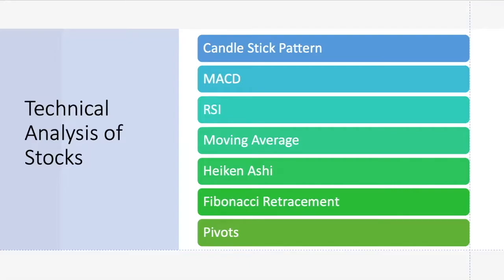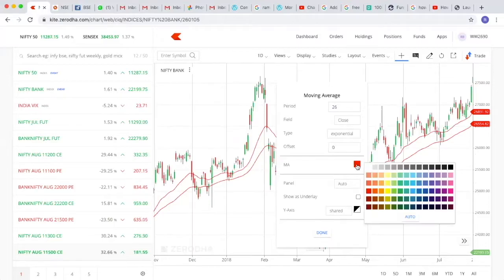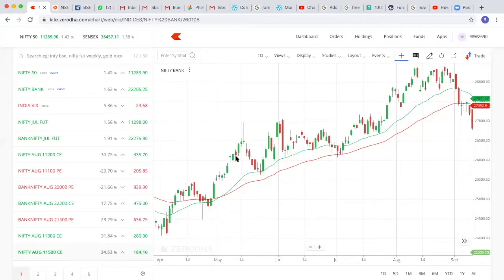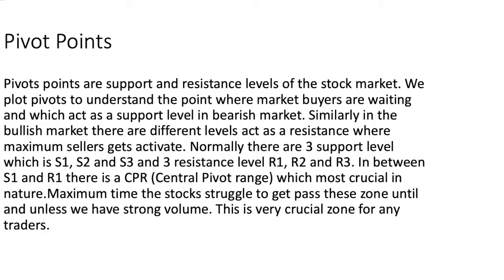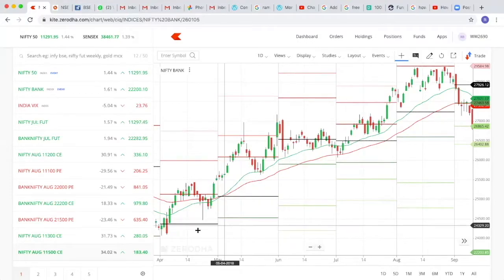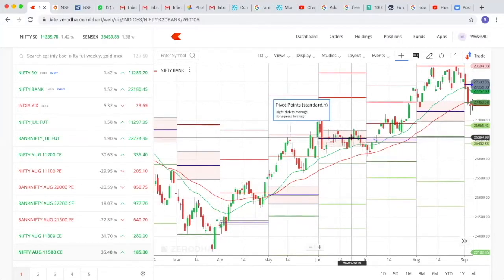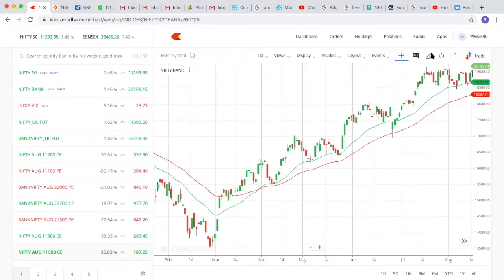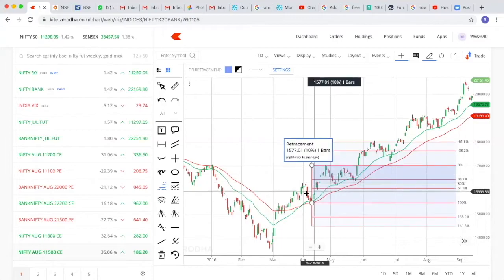Technical Analysis of Equity | Part 2 | Heiken Ashi | Fibonacci Retracements | Moving Average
Trade with Technical Analysis Part 1

You can click the below link for the blog of this video